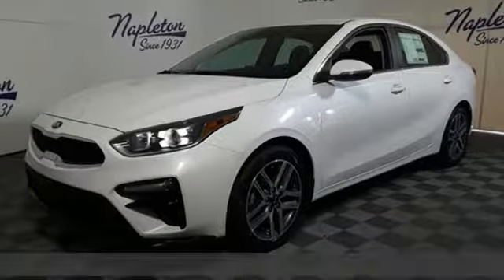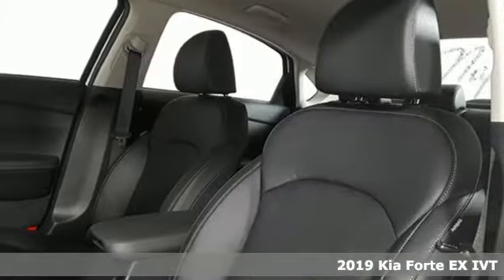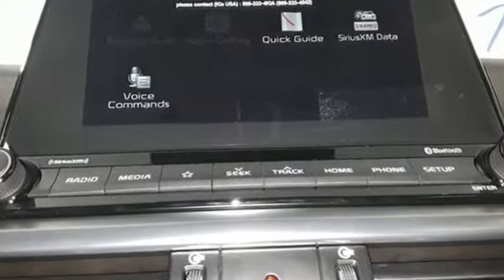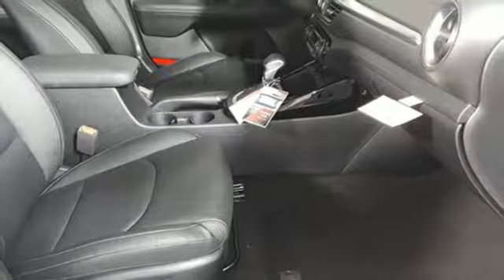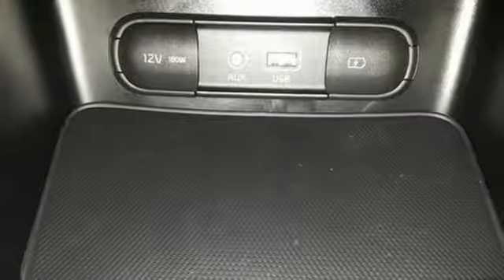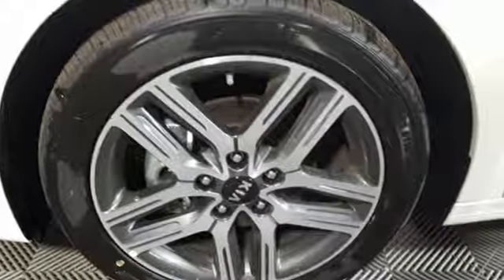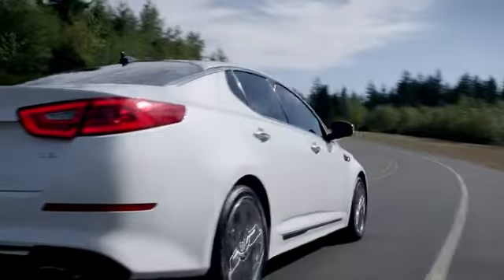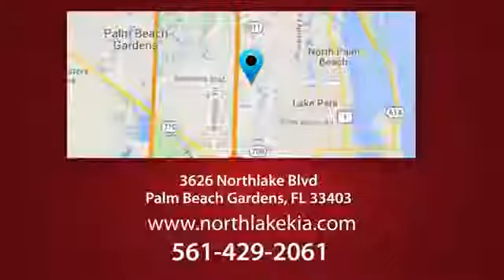New 2019 Kia Forte Palm Beach Gardens FL West Palm Beach, FL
Year: 2019
Make: Kia
Model: Forte
Trim: EX
Engine: 2.0L 4-Cylinder
Transmission: CVT
Color: White
Interior: Black
Stock #: KE038807
VIN: 3KPF54AD5KE038807
2019 Kia Forte EX Snow White Pearl 30/40 City/Highway MPG Price includes: $750 - Kia Customer Cash. Exp. 01/31/2019

Address:
3626 Northlake Blvd